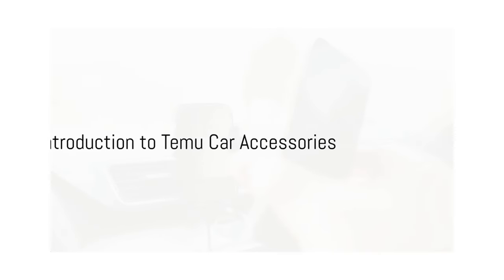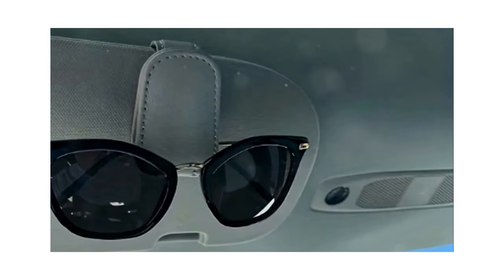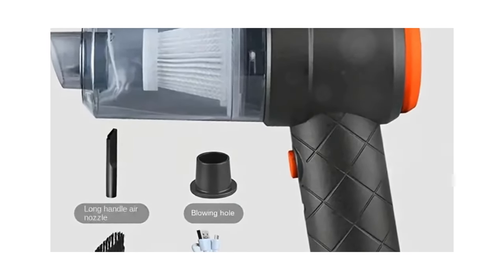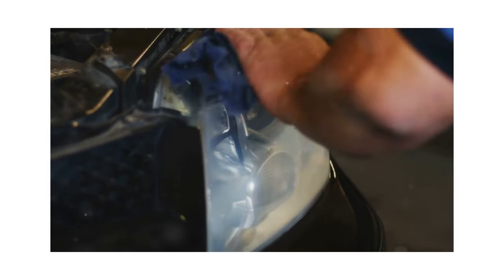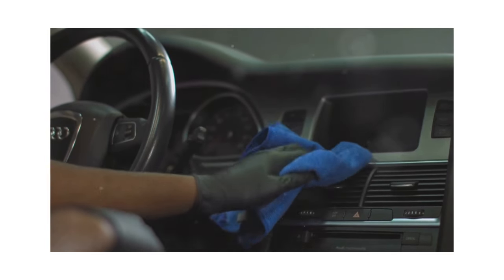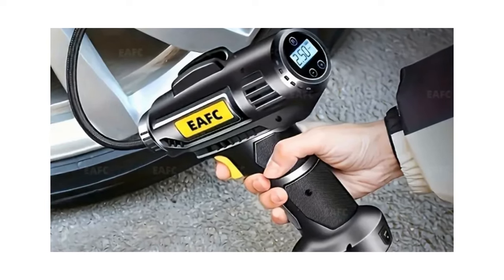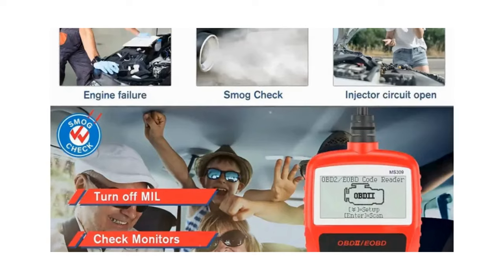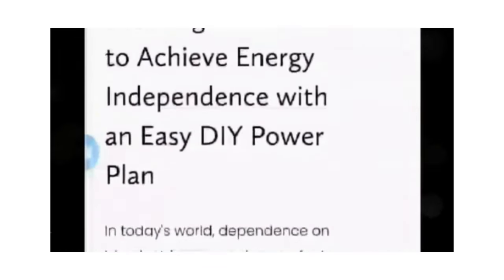8 Temu Car Accessories You Can't Drive Without! Upgrade Your Ride with These Must-Haves!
Revamp your driving experience with these 8 must-have Temu car accessories! In this video, we'll showcase a range of practical and stylish products designed to enhance your comfort, convenience, and safety on the road. From sleek phone mounts to innovative organizers, these accessories are game-changers for any car owner. Join us as we explore the best Temu has to offer and take your driving to the next level!

Universal Magnetic PU Leather Sunglass Visor Clip - Secure Storage & Scratch Protection for Car Accessories - $1.91

Car Registration & Insurance Card Holder For Men And Women, Auto Glove Box Organizer Document Wallet Faux Leather Manual Folder - $3.22

Wireless Car Vacuum Cleaner Blowable CordlessHandheld Auto Vacuums Home & Car Dual Use Mini Vacuum Cleaners For Home - $4.96

Ultra-Fine Nanofiber Mini Car Duster - Efficient, Scratch-Free Interior Cleanliness with Portable Soft Bristle Technology - $1.40

Universal Car Headlight Restoration Kit – Enhance Safety and Appeal with Easy DIY Polishing & Scratch Removal - $2.11

Super Absorbent & Quick-Dry Microfiber Towel Set for Scratch-Free Car Detailing – Durable, Reusable, and Multipurpose - $1.88

150PSI Cordless Tire Pump: USB Charging, Night-Light, & Pressure Gauge - Your Go-To for Cars, Bikes, and More! - $13.52

Make your car more comfortable and convenient with Temu finds!